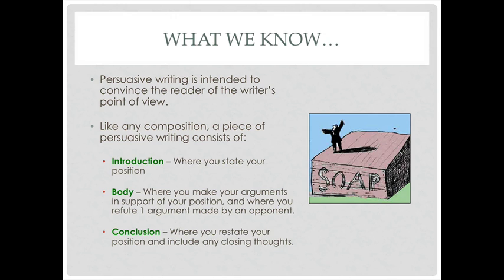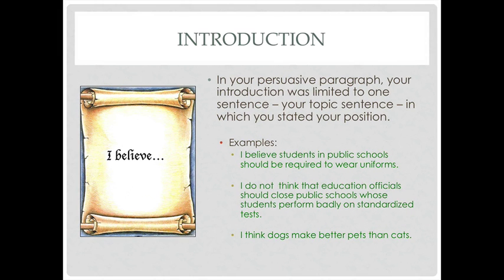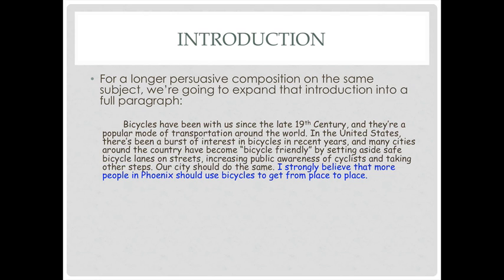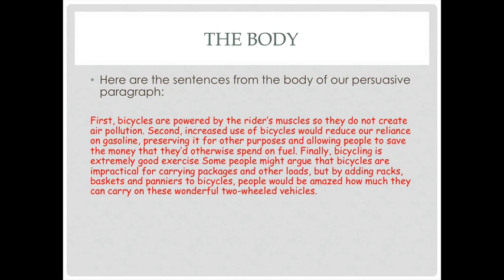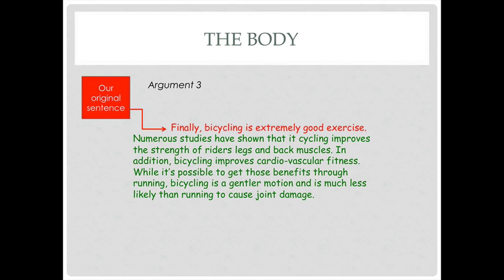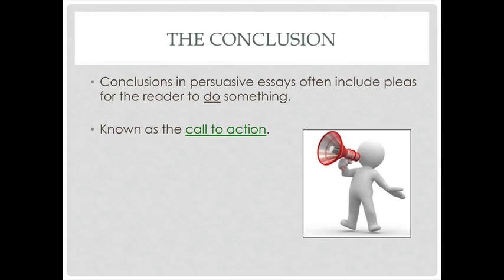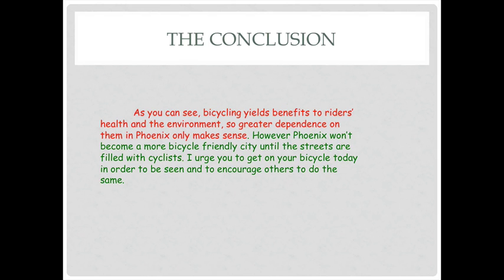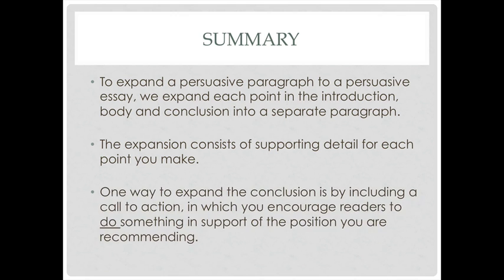Persuasive Writing, Part 2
Part 2 of my presentation on persuasive writing (also known as opinion or argumentative writing.) In this portion of the lesson, I explain a process for expanding persuasive paragraphs (discussed in Part 1) into multi-paragraph essays.